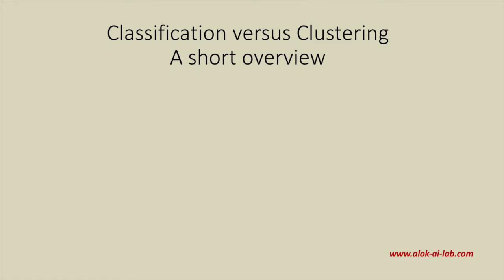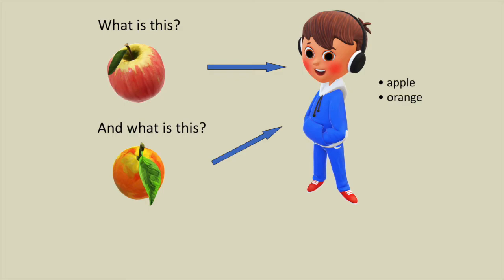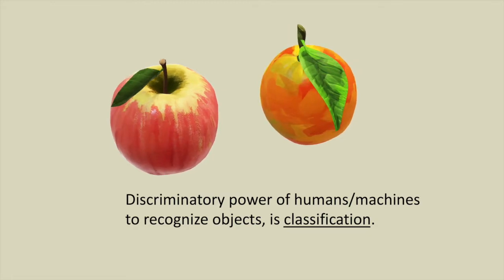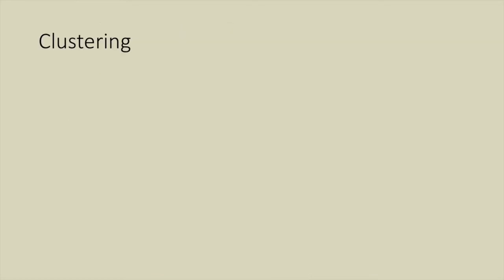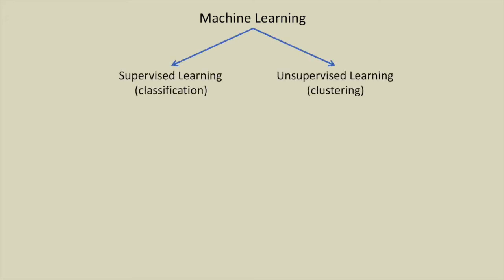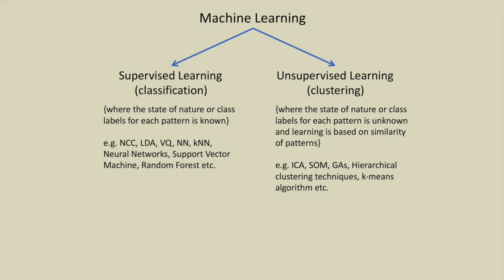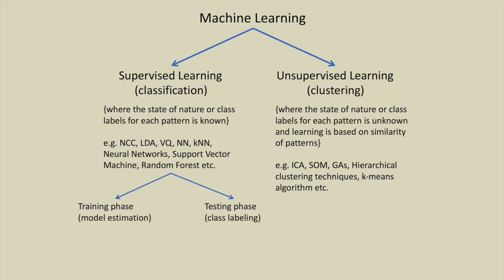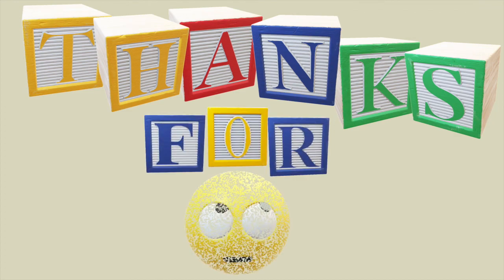Classification versus Clustering, Simplified in 5 mins!!!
Here we give a very short overview of Classification and Clustering algorithms. We like to keep the description as simple as possible.

Machine learning can be subdivided into 2 categories, supervised learning and unsupervised learning. Classification falls under supervised learning, whereas clustering comes under unsupervised learning.

For supervised learning, we know class labels of objects (particularly for training data), and for unsupervised it is unknown.

There are many supervised learning techniques such as support vector machine (SVM), random forest (RF), Adaboost and so on.

There are many unsupervised learning techniques as well namely, self-organizing maps, independent component analysis, hierarchical clustering, k-means and so on.